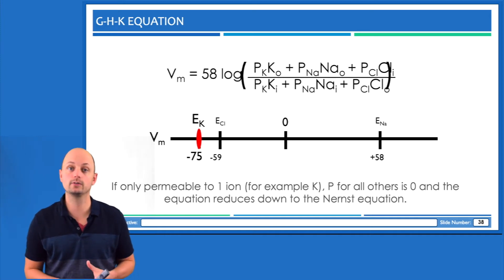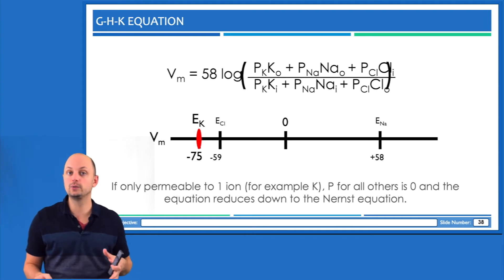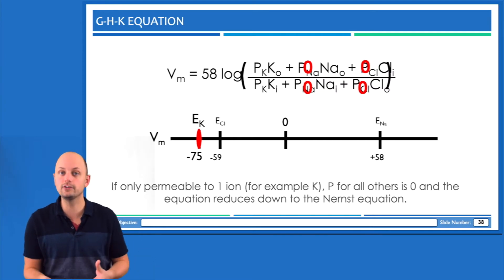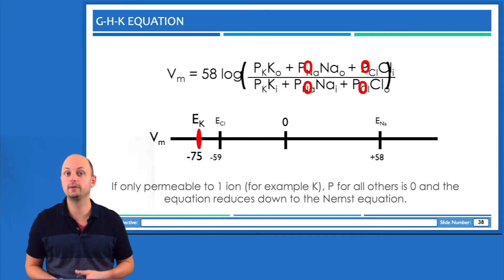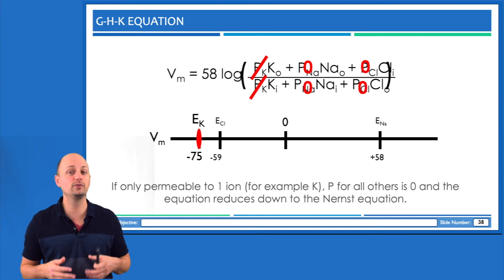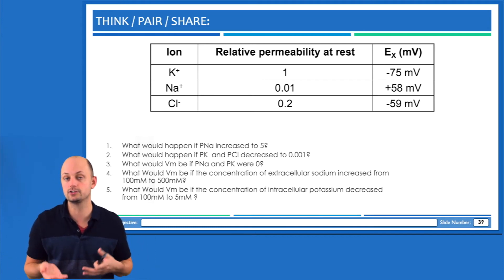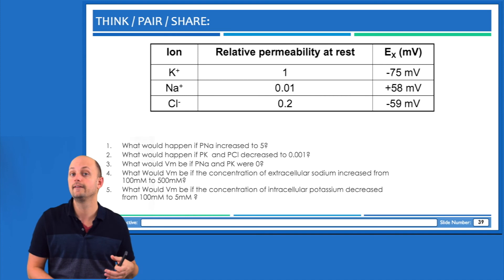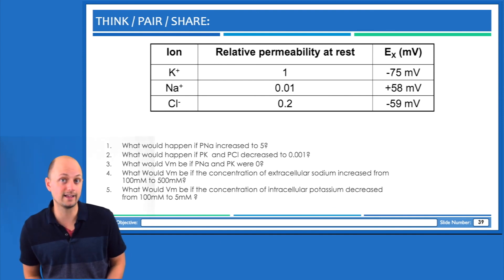Membrane Potential: GHK Applications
The Goldman Hodgekin Katz Equation